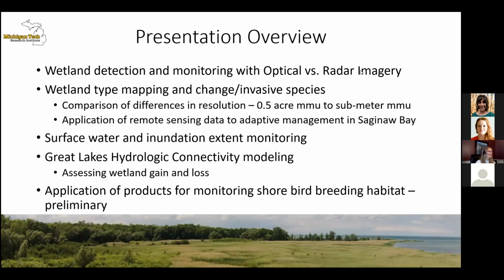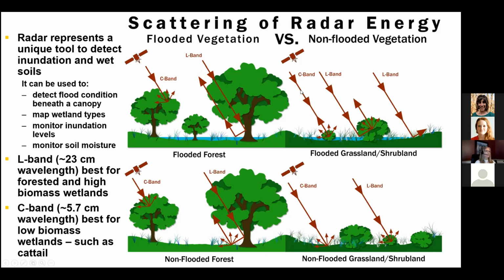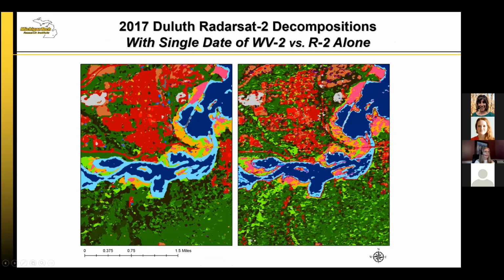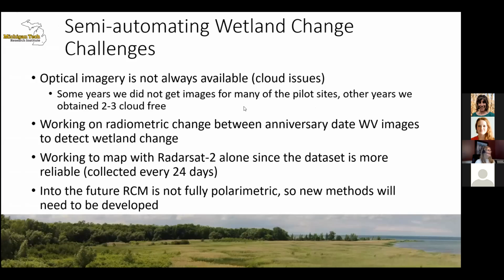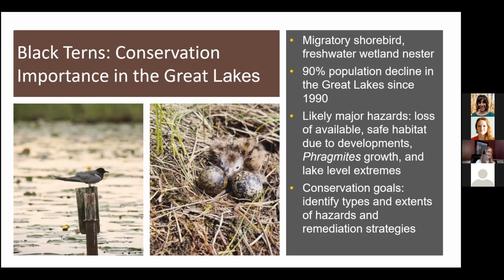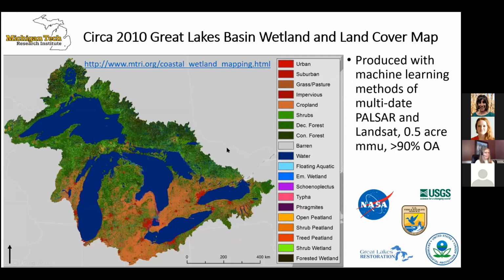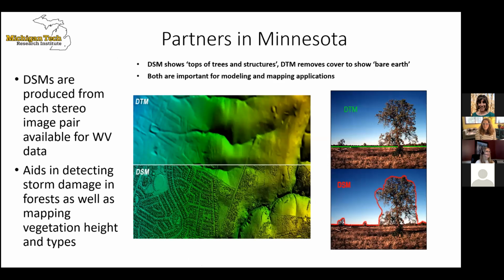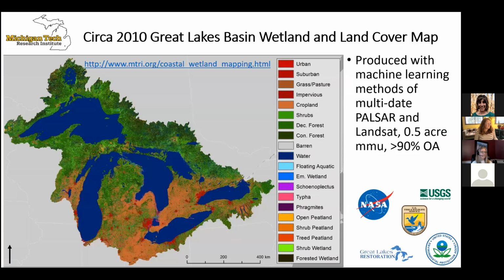Coastal Wetland Mapping with Laura Bourgeau-Chavez - Jan 15 2021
Overview: Webinar attendees will learn about a binational effort (Canada and US) to build automated or semi-automated monitoring approaches and algorithms to monitor coastal Great Lakes wetlands with examples for the Duluth/St. Louis River Estuary and Bad River pilot sites.  Attendees will learn about methods to routinely map surface water and vegetation inundation extent from satellite radar observations, methods for modeling Great Lakes hydrological connectivity underway for the US/Canada Superior coastline that is allowing distinction of coastal and non-coastal wetlands, methods for mapping and monitoring wetland type and invasive species, and how these products can be used to monitor shore bird breeding habitat  with an example in the St. Clair Delta.

About the Speaker: Laura Bourgeau-Chavez is a Research Scientist at the Michigan Tech Research Institute (MTRI). Laura has been studying wetlands and upland landscape ecosystems using remote sensing and field data for over 25 years.  Her expertise is in using radar imagery alone or in combination with optical and/or lidar systems to detect and monitor wetland type, extent, inundation patterns, soil moisture, and more.

About MTRI: MTRI is a research center of Michigan Technological University located in Ann Arbor, Michigan. The institute specializes in advancing the state of the art in remote sensing and information technology for a variety of applications. Follow MTRI news on twitter @mtri_mtu.